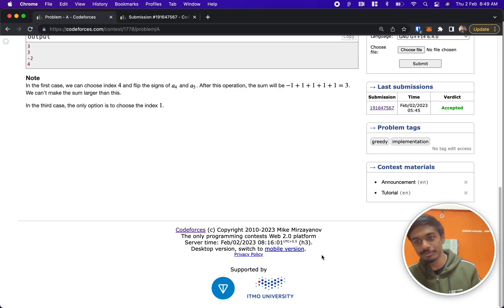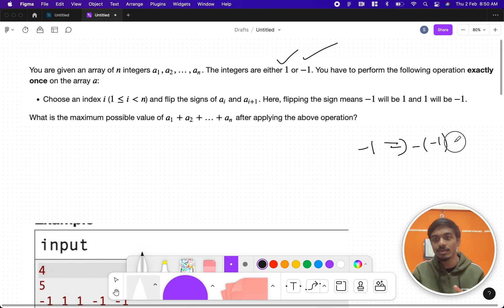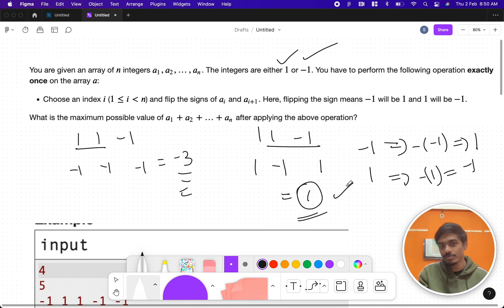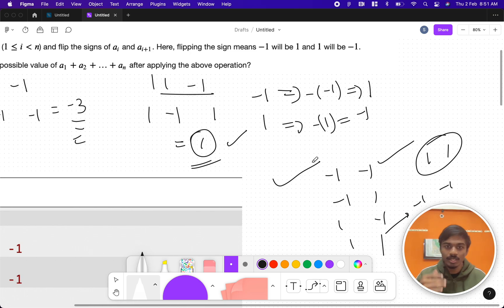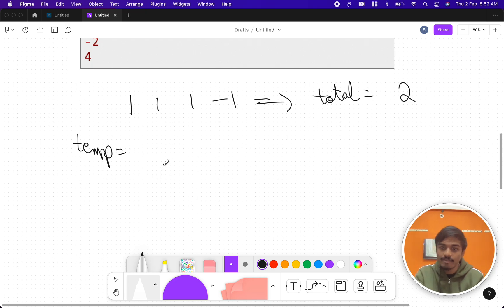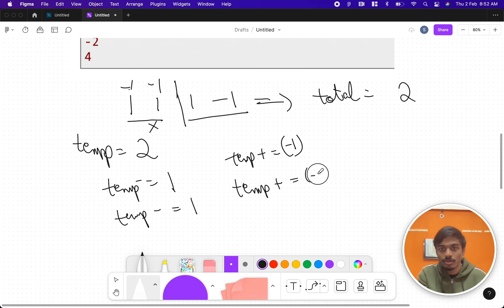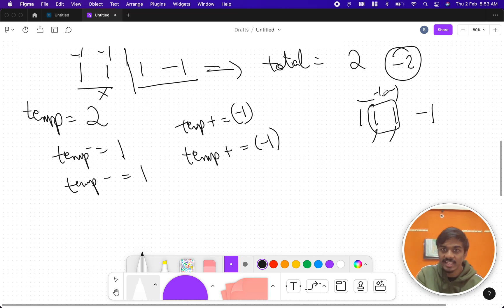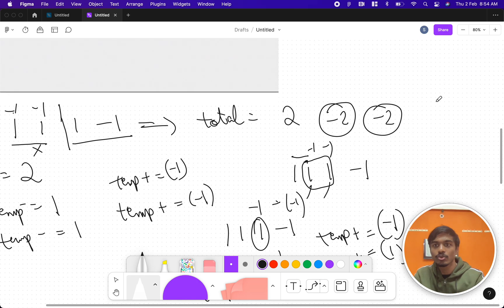Flip Flop Sum | Codeforces 1778A Solution | Codeforces Round #848 (Div. 2) | English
Problem name: "Flip Flop Sum".